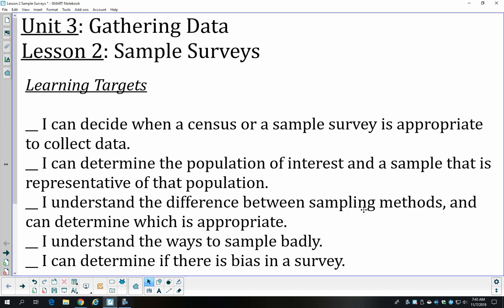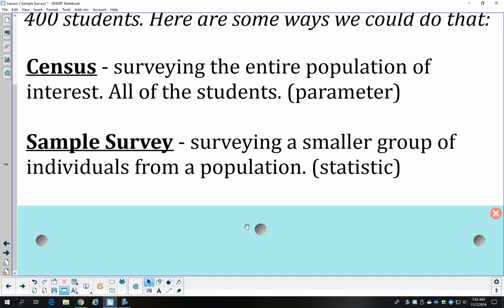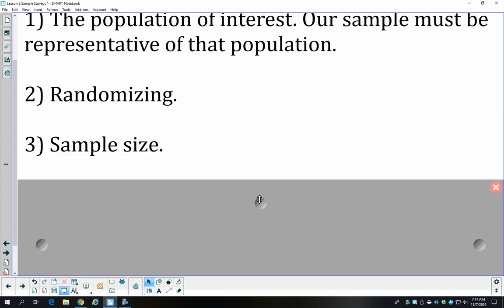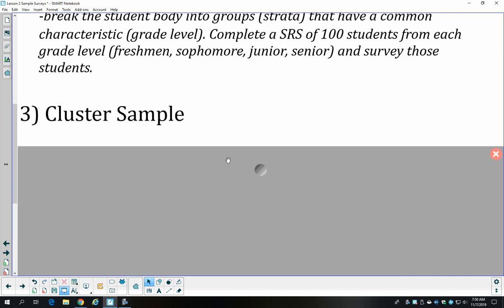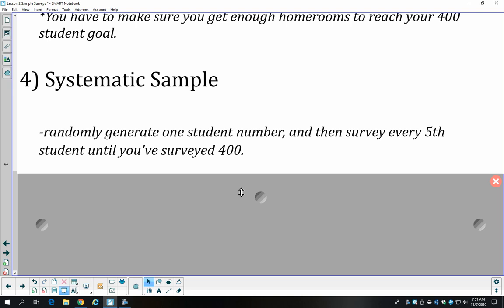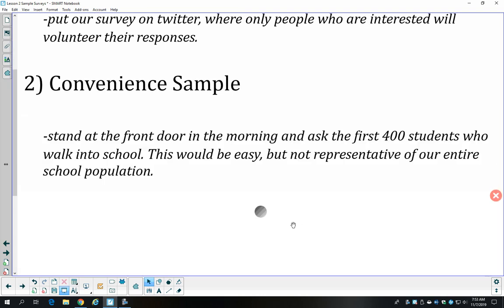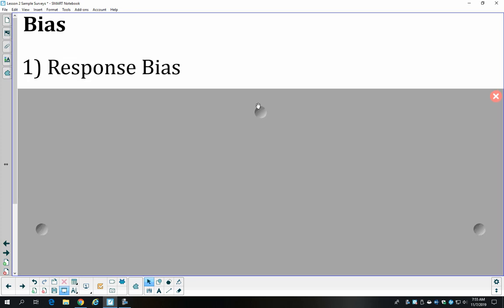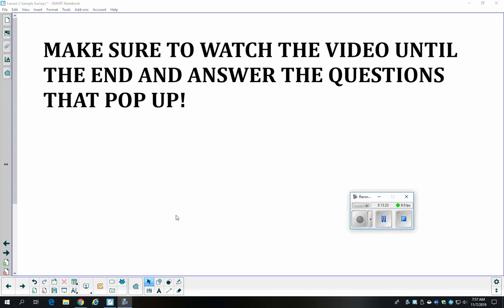Lesson 2 Sample Surveys